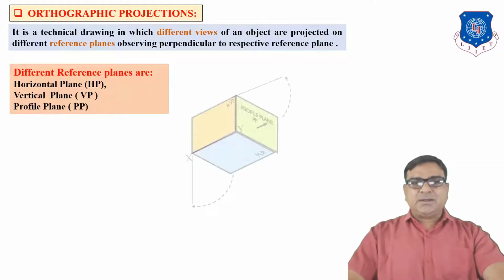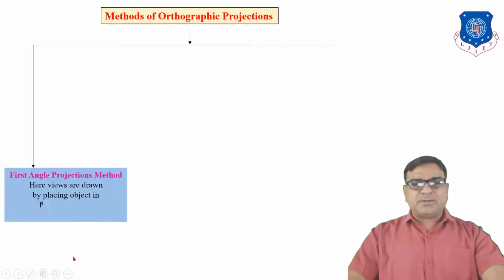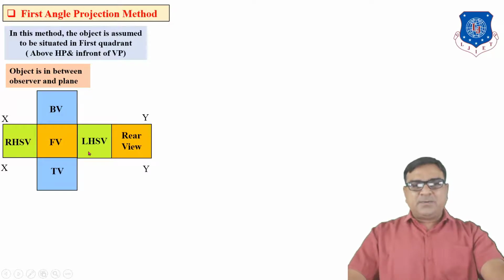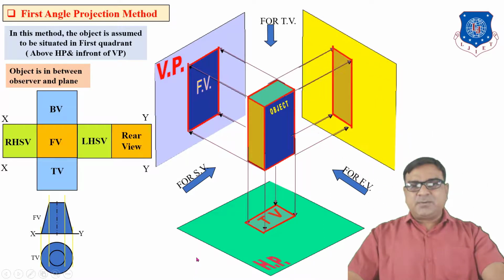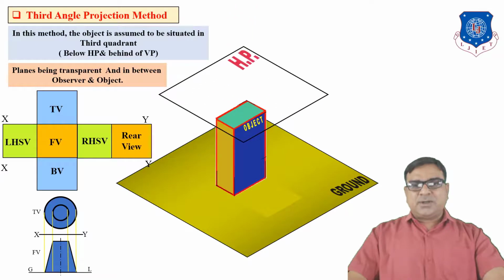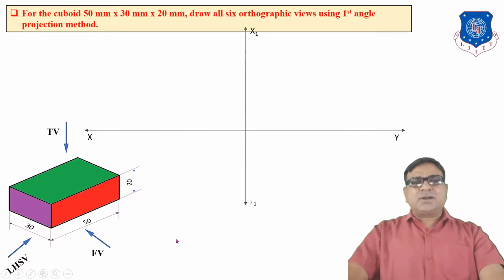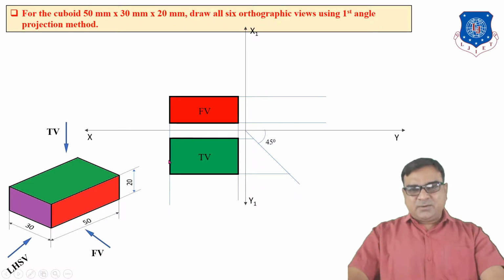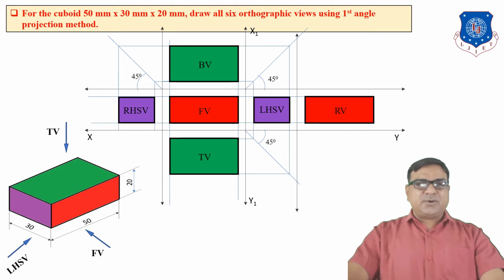Lec-26_Orthographic Projections_Part 1| Engineering Graphics and Design | First Year